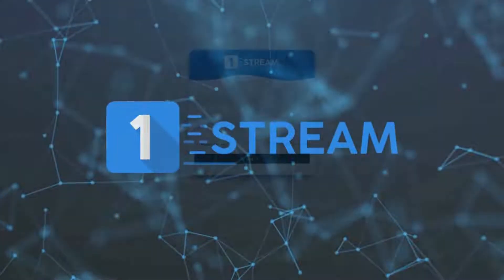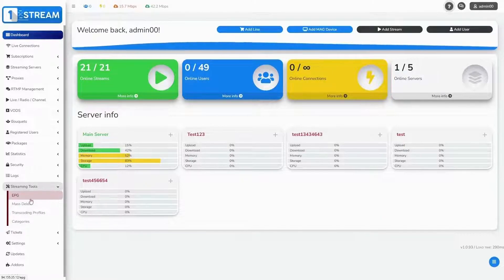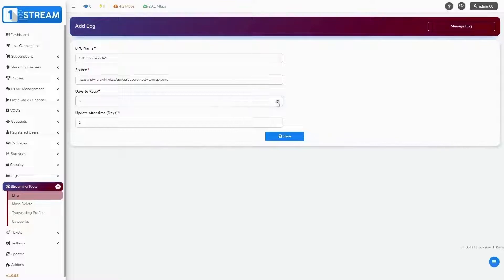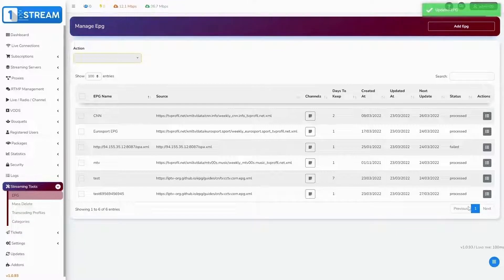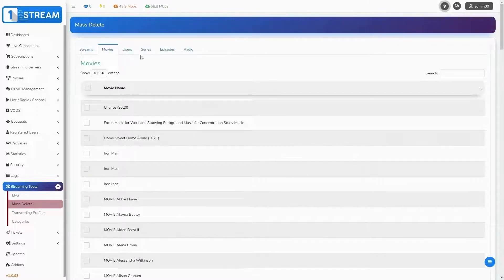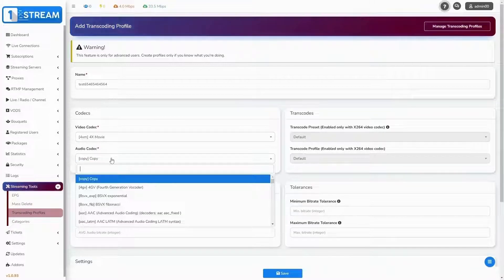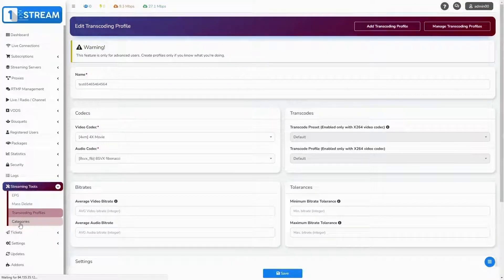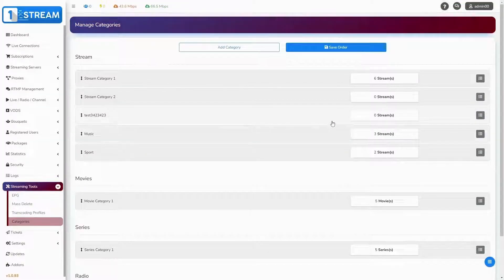1-Stream | Admin Panel - How to Use Streaming Tools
🎥 Welcome to this informative tutorial! In this video, we'll walk you through how to effectively use the powerful streaming tools available in our admin panel at 1-Stream.

🔑 Begin by visiting the login page and securely log in using your username and password. Once logged in, you'll find yourself on the dashboard, where a wealth of options awaits.

📡 Navigate to the 'Streaming Tools' menu. Our first step is to demonstrate how the Electronic Program Guide (EPG) works.

📋 In the subsequent menu, select 'Add EPG' and click on it. Start by providing the name of the EPG and its source. You'll also have the option to configure the number of days to retain data and the update frequency.

✅ Once you've filled in the required information, click the 'Save' button, and your EPG will be readily available. You'll find it listed in your panel.

🔄 A key step is on the right side, where you'll see the 'Action' button. Clicking on it allows you to update the EPG list, ensuring that your EPG remains accurate and up-to-date.

📺 Another essential tool in our 'Streaming Tools' menu is 'Mass Delete.' This feature, designed for your convenience, enables you to remove multiple streams, movies, users, and more all at once.

🎞️ The third section of the menu is 'Manage Transcoding Profiles.' By selecting 'Add Transcoding Profile,' you can begin creating your profile. Start by entering the profile name and choosing video and audio codecs.

🎚️ You'll also have the flexibility to fine-tune advanced settings such as transcoding bitrates, tolerances, and more. Once you've configured these settings, simply click 'Save,' and your transcoding profile will be created.

📂 Lastly, the menu offers 'Submenu Categories.' Here, you can easily manage and organize your content categories to suit your preferences.

🙏 Thank you for joining us in this tutorial. It has been our pleasure to serve as your guide in navigating the streaming tools within 1-Stream's admin panel. If you have any questions or need further assistance, don't hesitate to reach out. We're here to help!